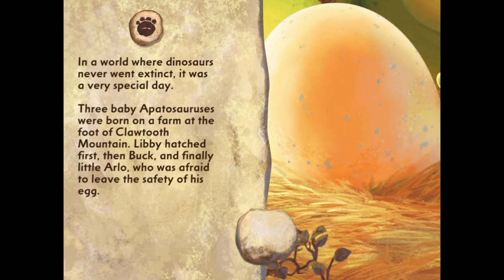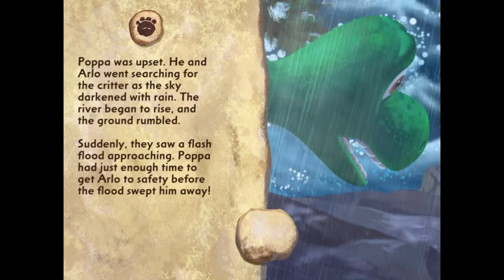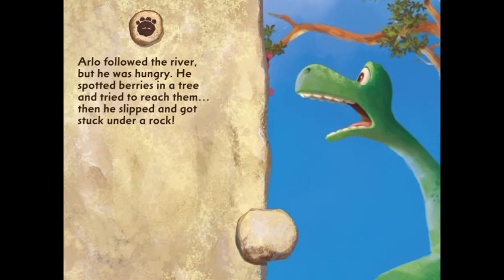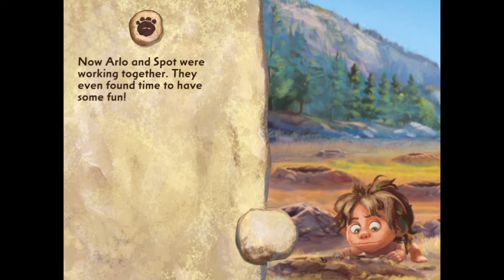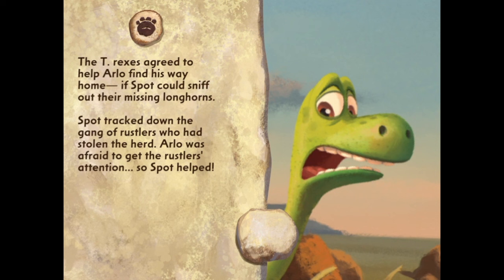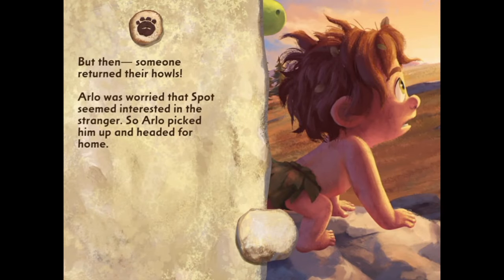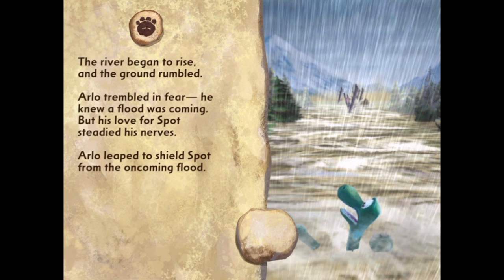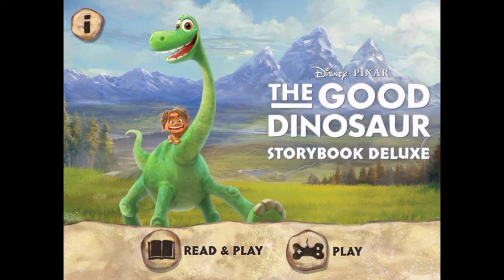Disney/Pixar's The Good Dinosaur Official Storybook Deluxe Disney full movie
Take an epic journey through this interactive re-telling of the new Disney . Pixar feature film, THE GOOD DINOSAUR!

· Adventure with Arlo the Apatosaurus and his unlikely human friend, Spot!
· Read-along with exciting interactive animations on every page!
· Test your skills with challenging games along the way as you help Arlo find his way home!

FEATURES
· 35 beautiful story pages featuring engaging interactive animations on every page, all inspired by the feature film THE GOOD DINOSAUR!
· Test your skills and top your high scores in 8 challenging games featuring Arlo and Spot!
o Set the Trap, Corn Toss, Build the Shelter, Gophers, Pterodactyl Attack, Herding, Sky Sharks, Flash Flood

OTHER Storybook Reading for Kids